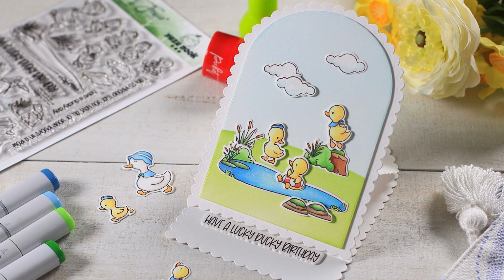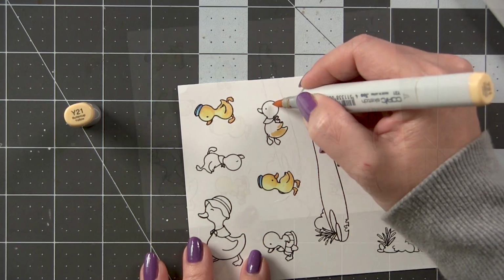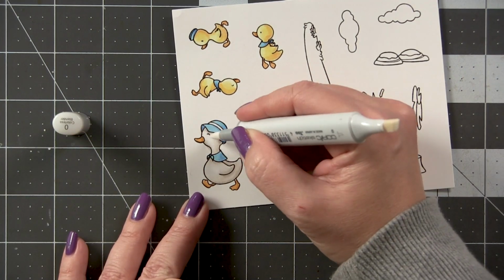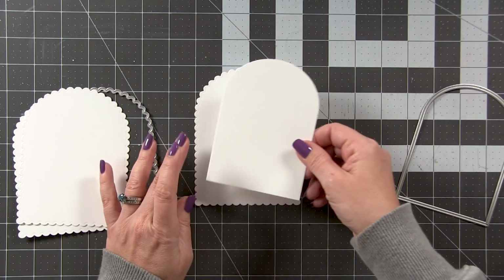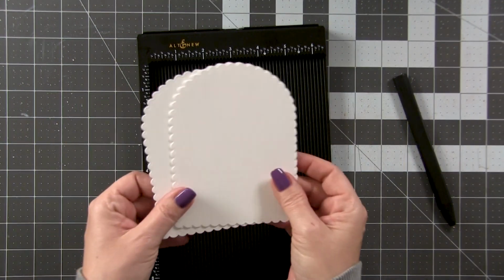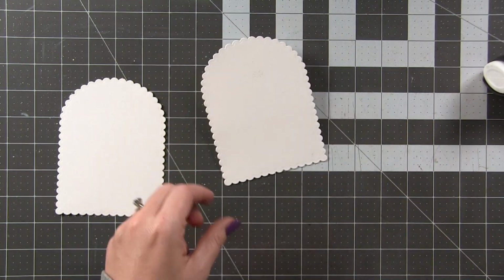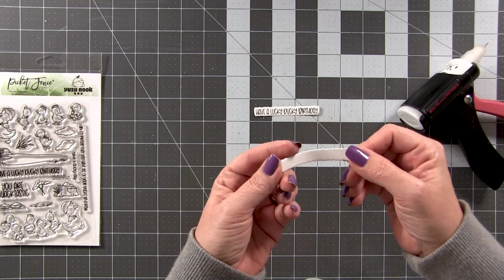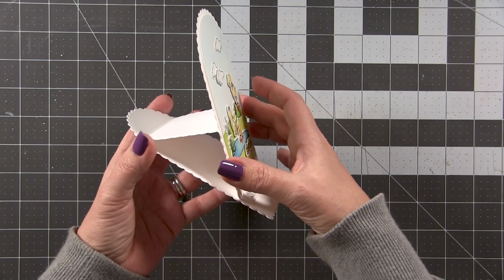Creating my FIRST Easel Card - So EASY!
⭐️ ⭐️ ⭐️ F E A T U R E D  P I C K E T  F E N C E  S U P P L I E S ⭐️ ⭐️ ⭐️

TOOLS & MISC.
• Neenah Classic Crest 80 LB SMOOTH SOLAR WHITE Paper Pack 25 Sheets